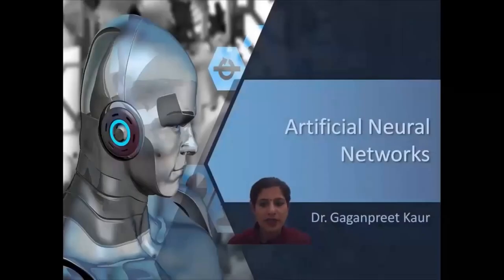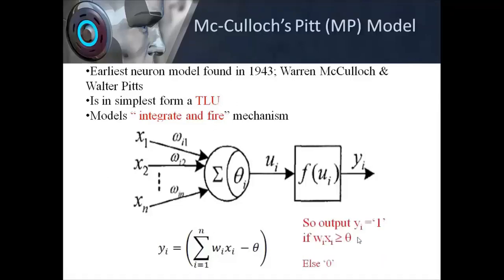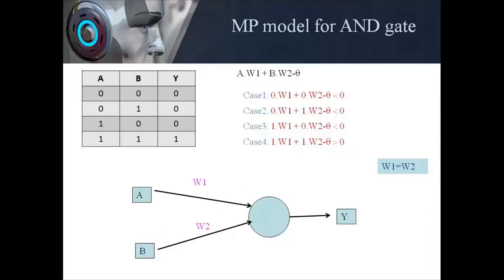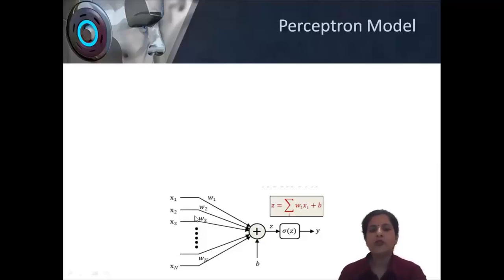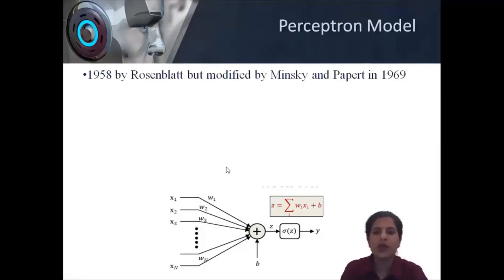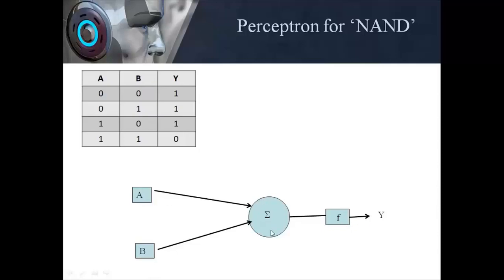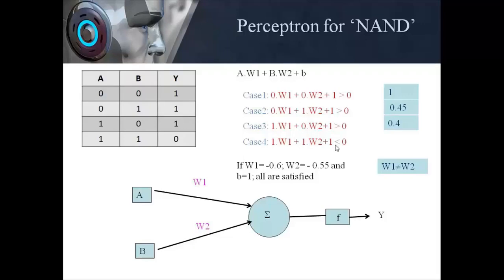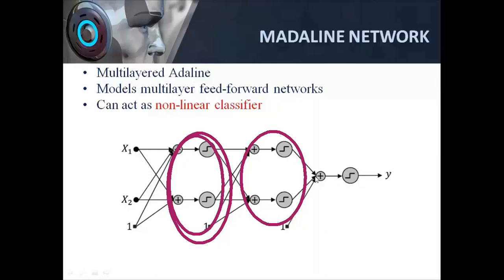Models of a Neuron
Artificial Neoral Networks # Models of neuron # MP model # perception # Adaline # Madaline